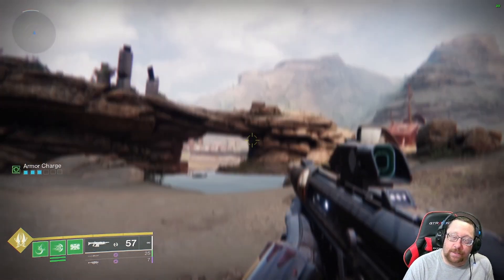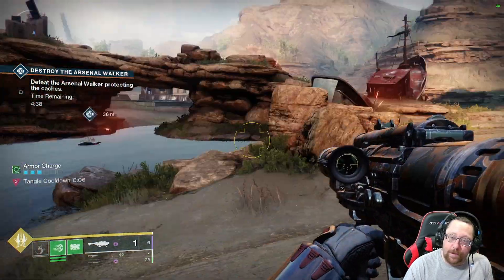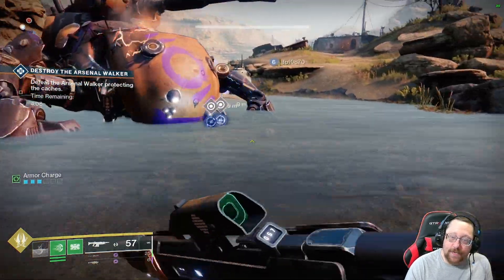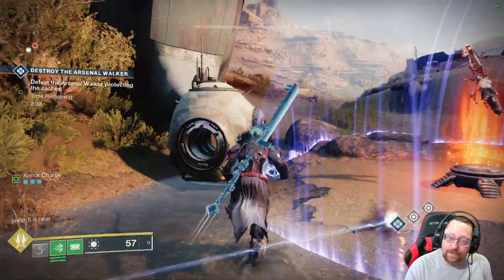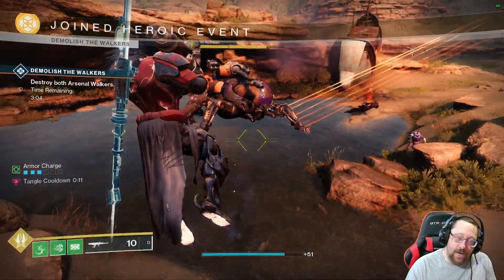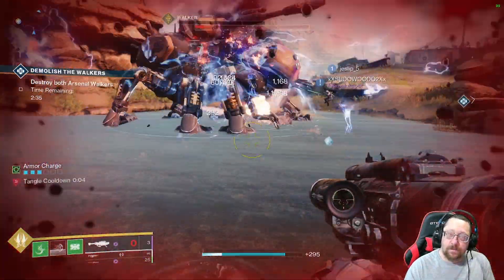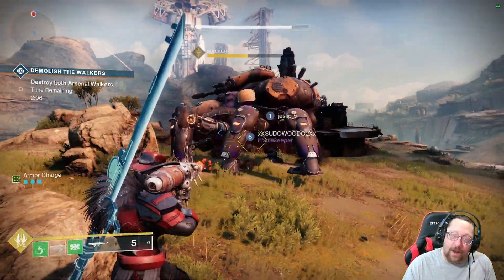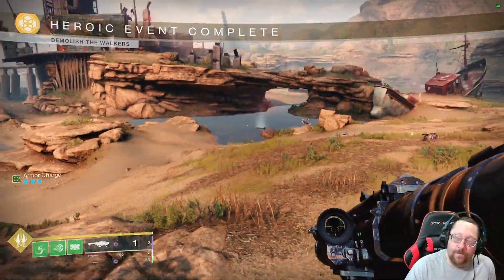Weapons Exchange Heroic Public Event.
Helping Destiny 2 new light players.